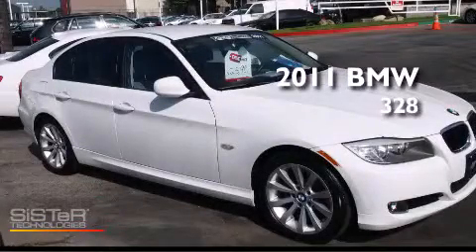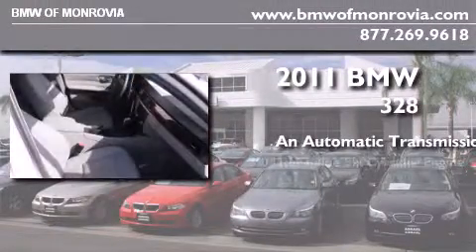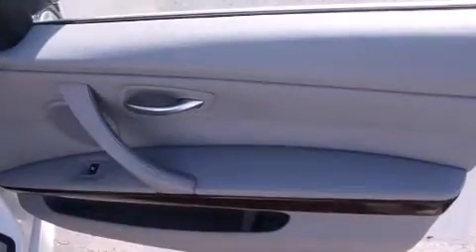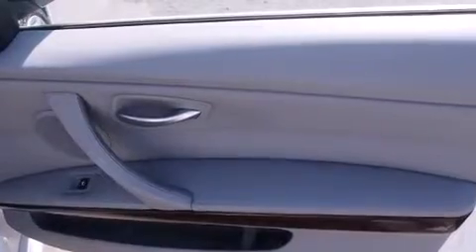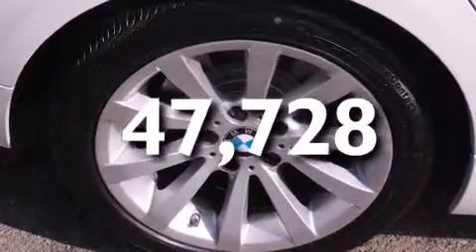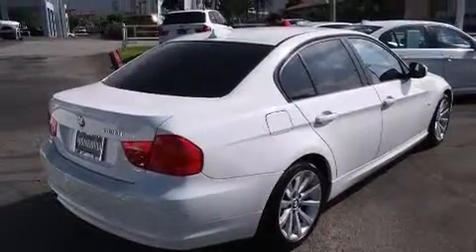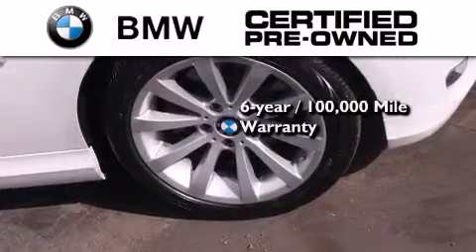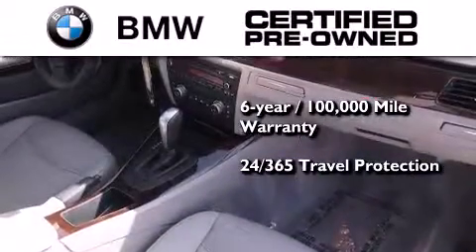2011 BMW 328i Certified Monrovia CA 91016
We've been honored to serve the Monrovia CA area , we promise that your experience at our dealership will exceed your expectations ! Year : 2011 Make : BMW Model : 328i Engine : 3.0L I-6 cyl Trans . : Automatic Exterior : White Miles : 47,728 Interior : Gray BMW of Monrovia 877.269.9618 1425 S. Mountain Ave. Monrovia , CA 91016 Preowned 2011 BMW 328i Monrovia CA